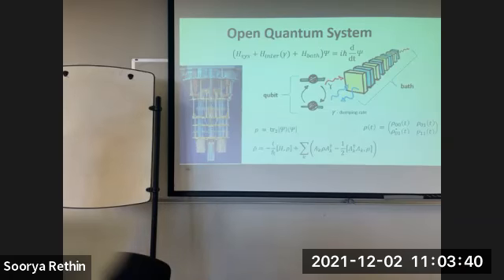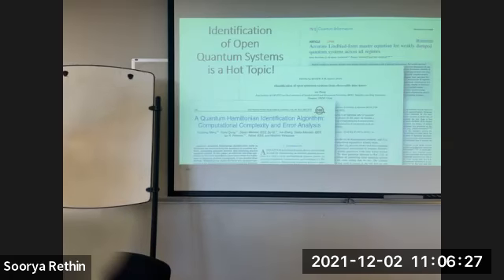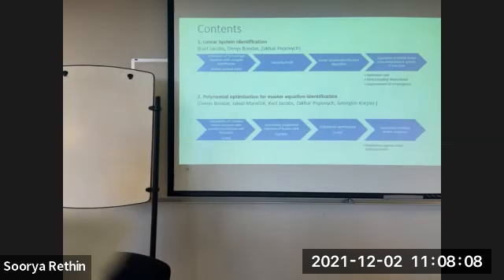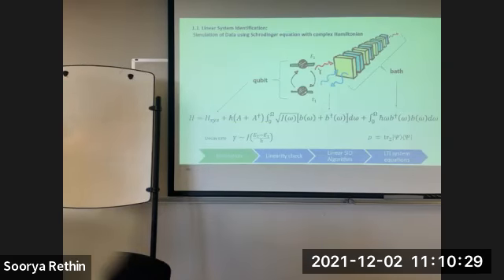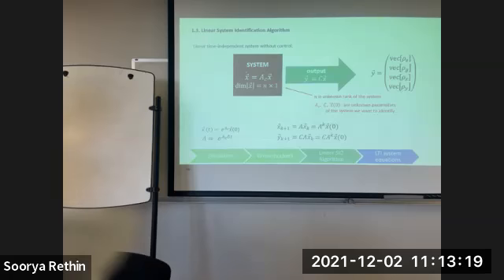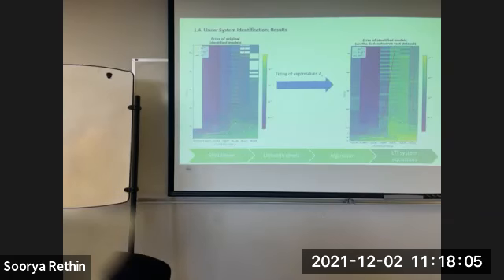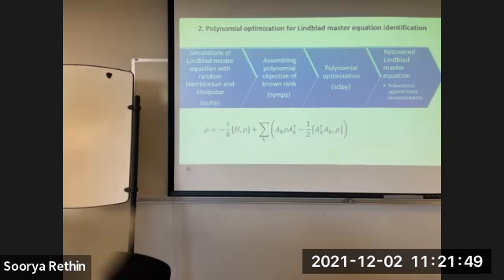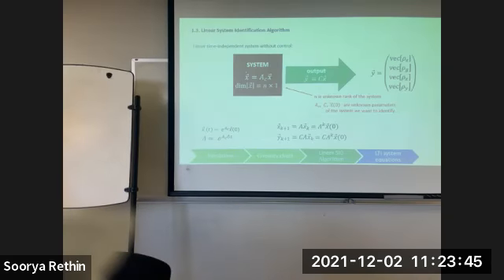Zakhar Popovych: Deducing equations of motion for open quantum systems from data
Title: Deducing equations of motion for open quantum systems from data

Abstract: Improvement of quantum devices to achieve their wide practical usability requires better models accounting for their intrinsic coherent evolution as well as decremental interactions with an environment
leading to decoherence. This is usually done within the framework of master equations. We present several new of techniques for quantum system identification (including Hamiltonian identification) for
deducing master equations directly from time-series of density matrices obtained from either tomography or microscopic quantum simulations. Combination of polynomial optimization and linear as well as bi-linear
identification for quantum systems could soon give new effective tools for optimization of the architecture and fine turning of cutting-edge quantum devices, including creation of better and much less noisy quantum
gates on superconductor quantum computers.

This video was recorded as part of the eleventh QuILT day that was held at LSU on December 2nd, 2021.